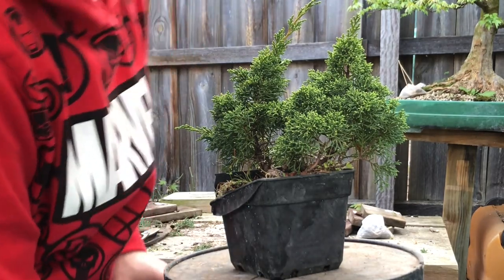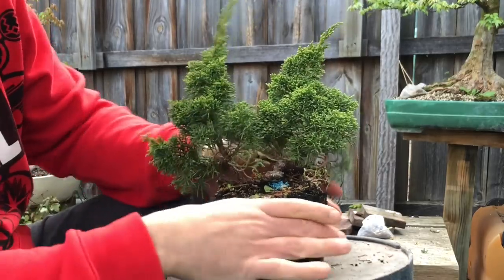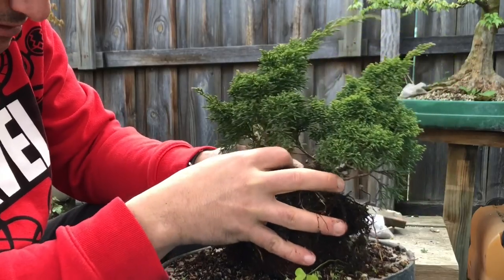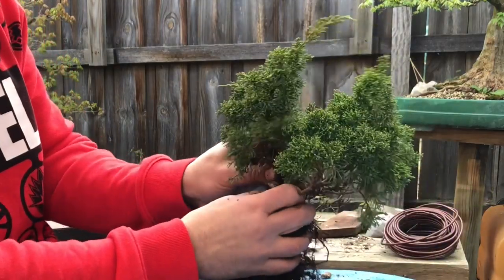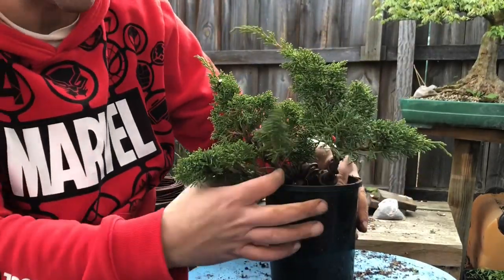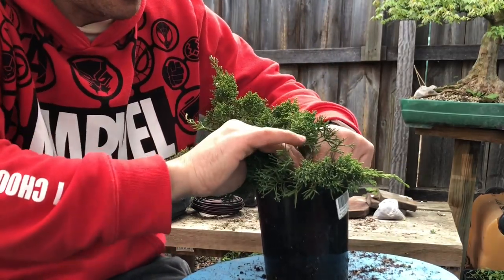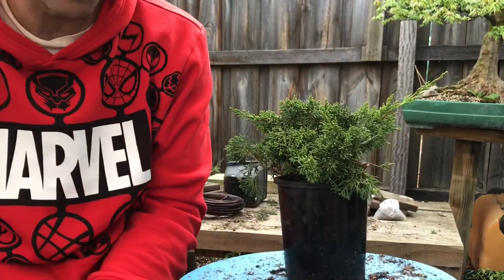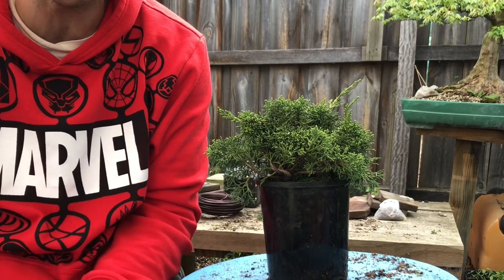How to bend twist and create small shohin mini size bonsai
This shimpaku juniper was ready for the next stage of styling work. I wanted to compact the tree into a smaller shohin size bonsai. By heavy wiring you can twist and shape branches and trunks of a decent size. Shohin size trees. Take your time bending the branches and trunk and no need to rush the process. Always use two hands Try and focus on bending the wire rather than the branch itself, if that makes sense. Will give update in the future on how this tree is going.